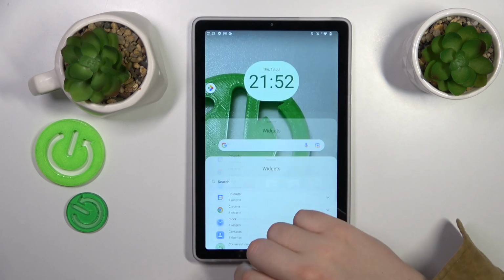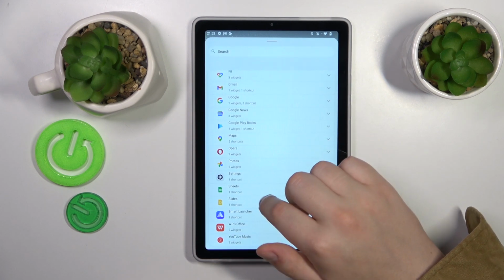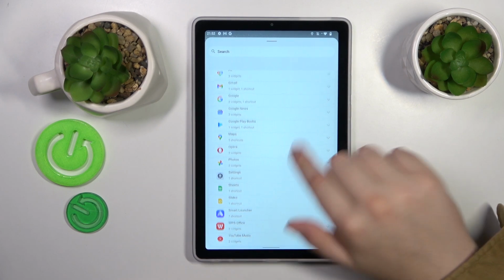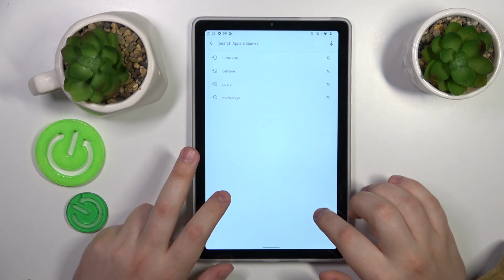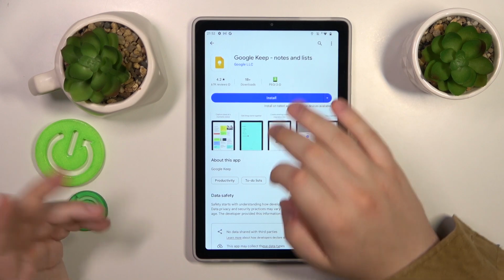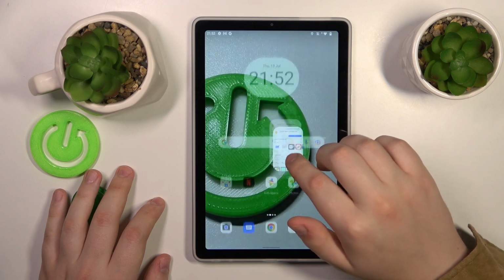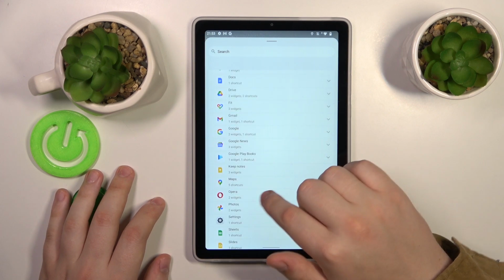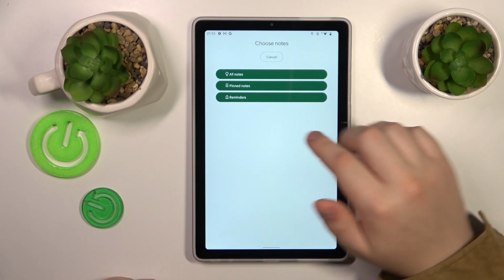How to Add Sticky Notes to Home Screen on a LENOVO Tab M9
Transform your LENOVO Tab M9 into a productivity powerhouse with this simple tutorial on adding a notepad widget to your home screen! In this video, we'll guide you step-by-step on how to customize and organize your digital workspace with ease. Learn how to choose from various notepad widget designs, resize them, and place them exactly where you need quick access to jot down notes, reminders, and ideas. Boost your efficiency and stay organized effortlessly with this handy feature. Unlock the full potential of your tablet and make your everyday tasks a breeze. Watch now and optimize your Tab M9 for productivity and convenience.

How to add a notepad widget to the home screen on a LENOVO Tab M9? How to enroll a notes widget on a LENOVO Tab M9? How to manage home screen widgets on a LENOVO Tab M9?